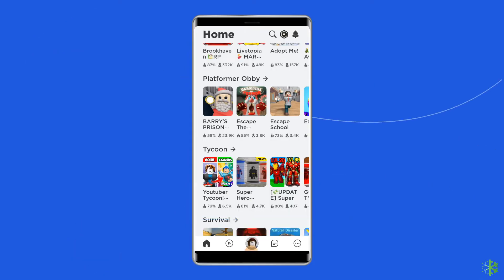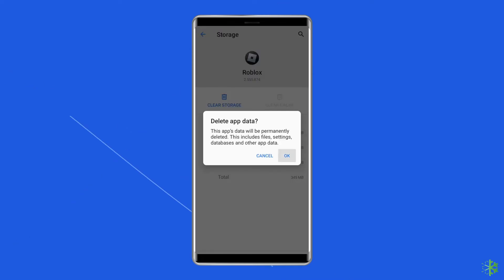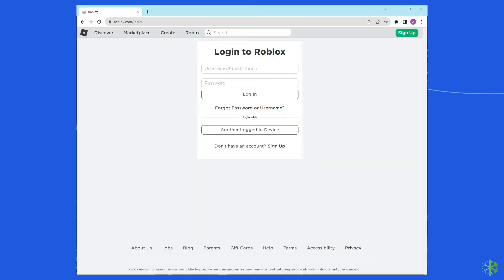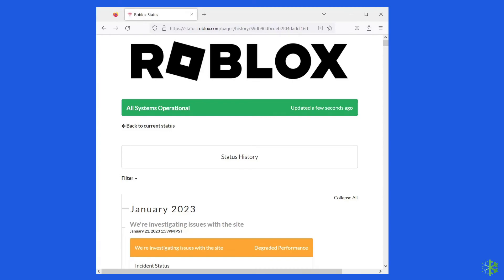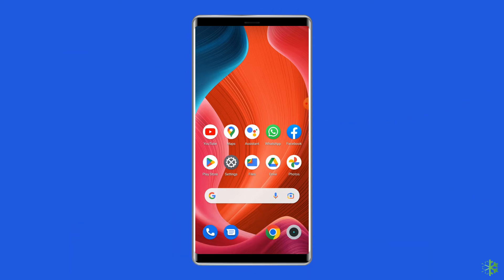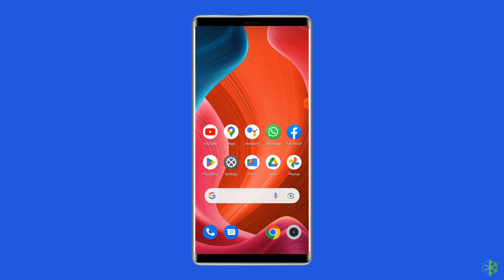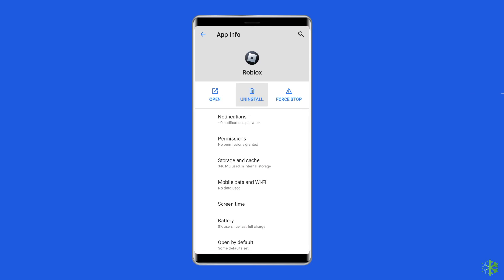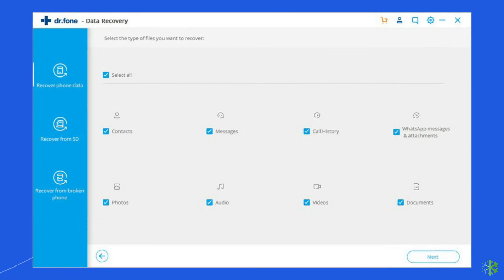Solved- There Was A Problem Sending Data Please Reconnect (Error Code 262) | Android Data Recovery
When error code 262 appears on your screen, it will likely read "There was a problem sending data, please reconnect," which can easily leave players confused about why this error occurs and how to fix it. Well, in this video tutorial, we shall be showing you all the things you can try to fix there was a problem sending data please reconnect error code 262 error.

Key Moments in Video:

0:00 Intro
0:38 Sol 1- Check your Internet Connection
1:13 Sol 2- Clear Cache & Data Of Roblox App
1:54 Sol 3- Log in to Roblox Account Using Another Device
2:20 Sol 4- Check Roblox Server Status
3:00 Sol 5- Disable Your VPN
3:38 Sol 6- Uninstall & Reinstall Roblox App
4:27 Sol 7- Use Android Repair Tool